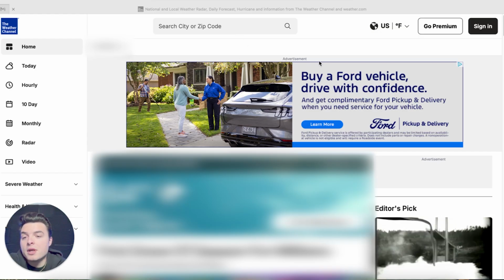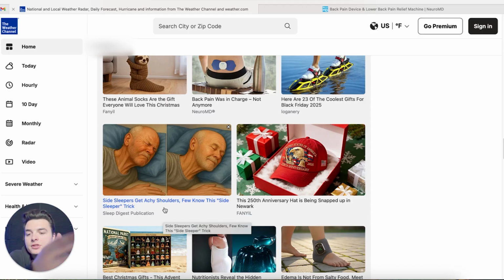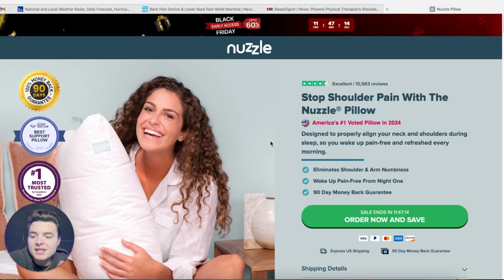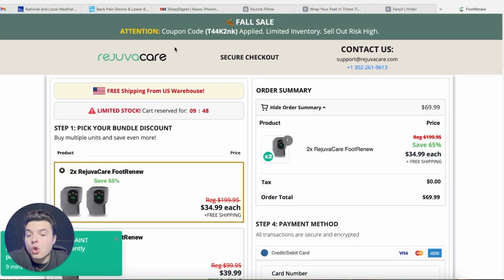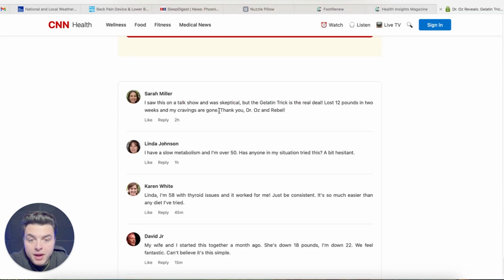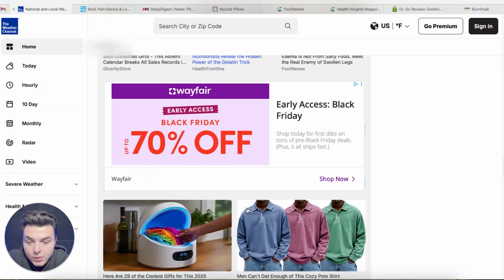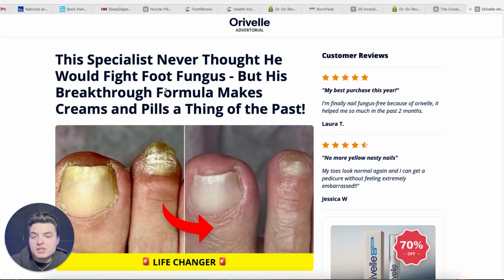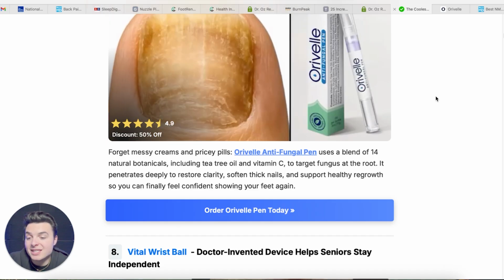Revealing My Secret Untapped Product Research Method Of 2026 (step-by-step guide)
In this video, I reveal the product-research method nobody talks about. This strategy finds unlimited winning products for free—no tools, no saturation, no competing with everyone else. If you're serious about ecom, watch this.